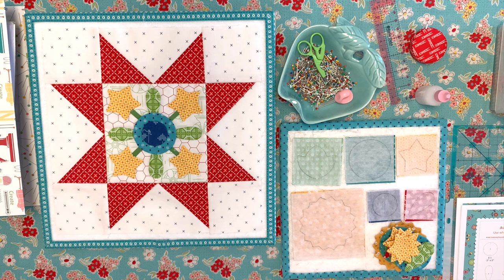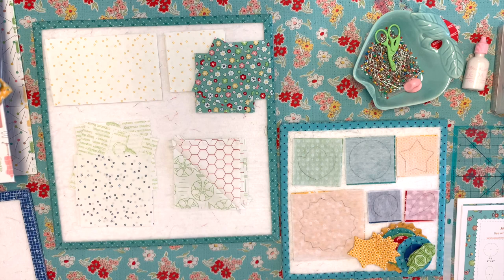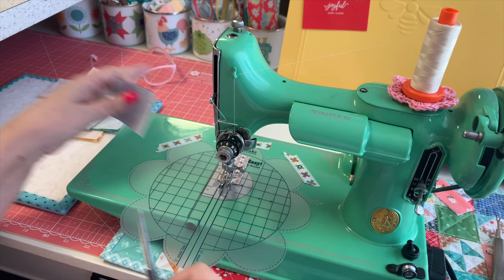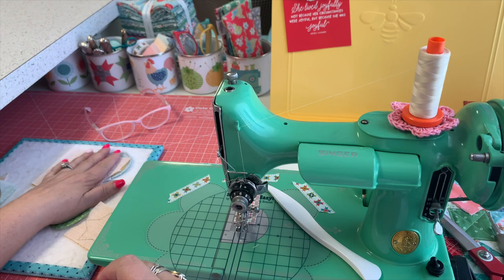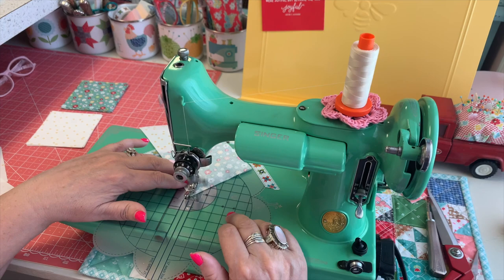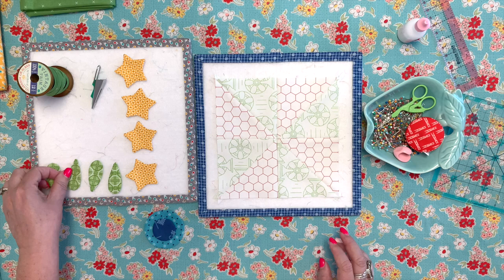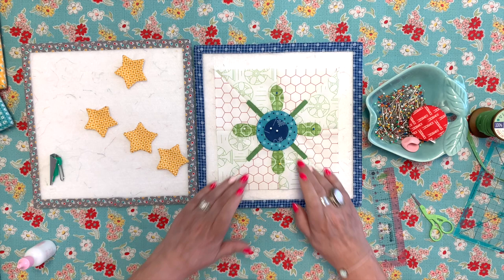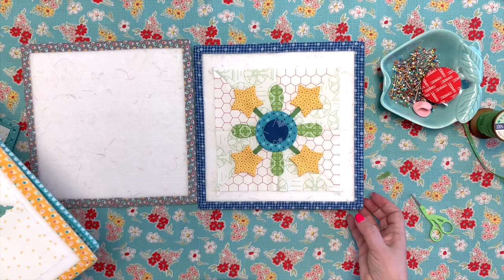ReMix Mini Series Quilt - Episode #1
In this video I tell you all about my new ReMix Mini Series using my Sew Simple Shapes and my easy applique method.
 This is the introduction which includes Blocks #1 and #2 along with the tutorial for the first block...and the 12" star tutorial.
Each month for the next 10 months I am designing  two new 6" appliqué blocks using different templates from my different sets of Sew Simple Shapes.
Each 6" block will go into the center of the 12" star.
There will be 20 blocks in the quilt and the quilt will measure 74" x 88"
 I hope you enjoy this episode and make some cute 6" applique blocks with me!!

Both blocks will be a free release included within the Riley Blake Designs Monthly Newsletter that comes to your email on the 3rd Wednesday. And then I will do the tutorial for them every third Friday.

Block #1 - Autumn's Love Sew Simple Shapes
1 -  F-1
1 - F-2
4 - F-5
4 - F-14
4 - 1 1/2" long prepared 1/4" stems

Block #2 - Autumn Love Sew Simple Shapes
1 - F-1
1 F-2
4 - F-5
4 - F-7
1 - F-23

Cutting for 6" block background -
4 - 4 1/2" squares (use 2 different Bee Backgrounds)

Cutting for 12" star block -
Star points -  Cut 8 - 3 1/2" squares
Background - Cut 4 - 3 1/2" x 6 1/2" rectangles & 4 - 3 1/2" squares

Click on this link for the Sew Simple Shapes Series Sew Along
(It's the quilt you see hanging on the design wall in this video)

Designed by Lori Holt and produced by Riley Blake Designs:
Lori Holt Red Sewing Scissors
Lori Holt Design Boards
Lori Holt Sew Simple Shapes
Lori Holt Sew In Interfacing

Other Products Used In This Tutorial:
Lori Holt Quick Press Seam Roller